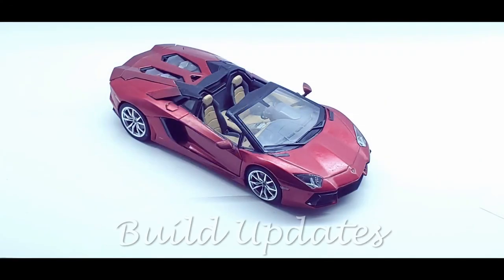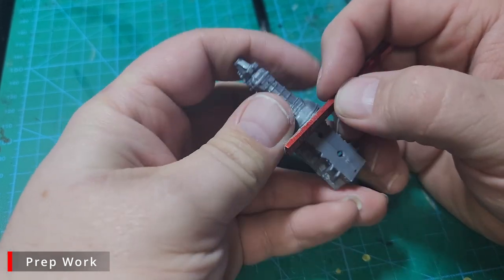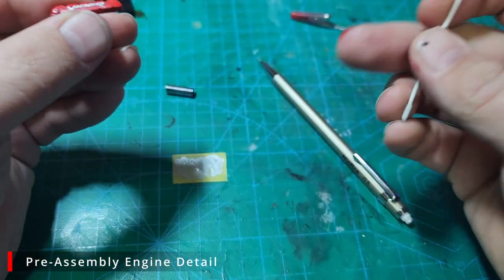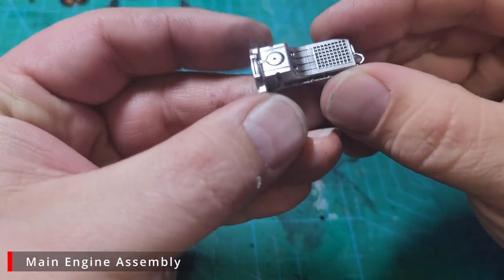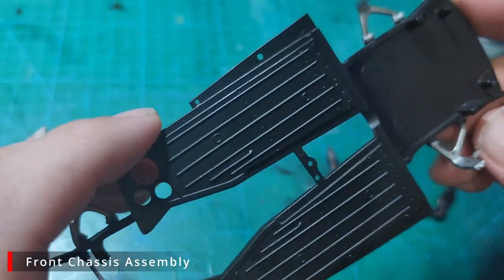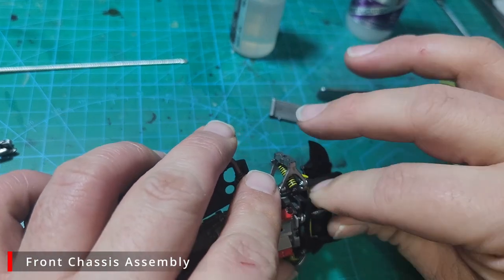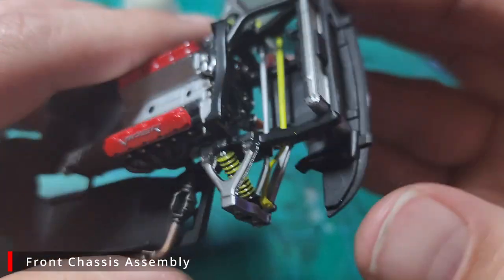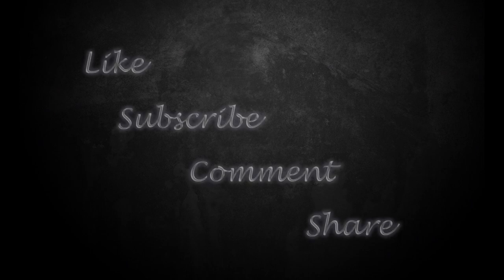Revell - Dodge Viper SRT10 Convertible - Engine and Chassis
Welcome to JHart Modelworks. For this build we aren't starting with the body. Instead this go around we're going to kick the build off with the engine and chassis.

The body kit for this build is now available on cults3D.com

If you have your own 3d printer, you can purchase my 3D model design files on Cults3D.com and print your own:

Amazon wish list: